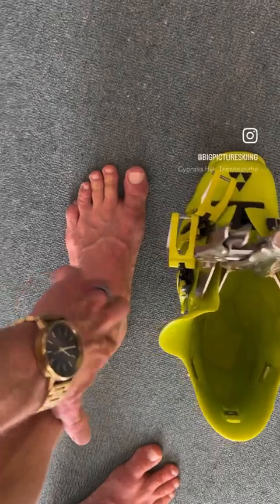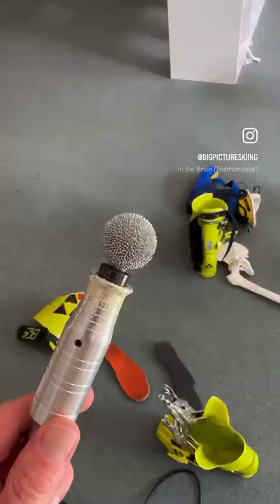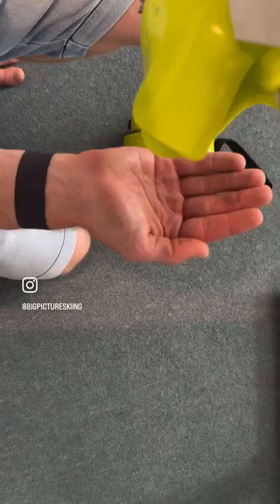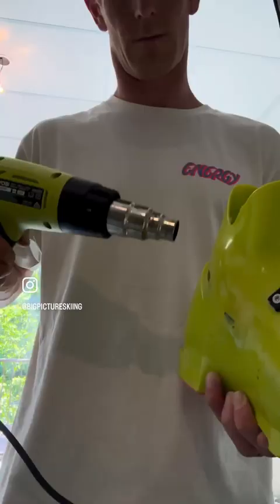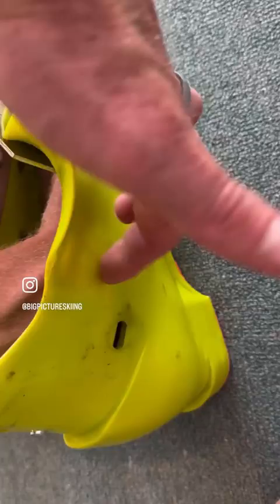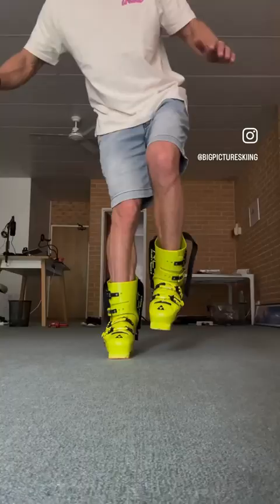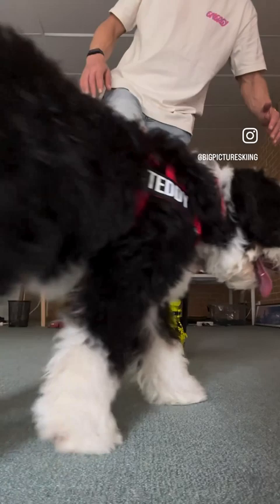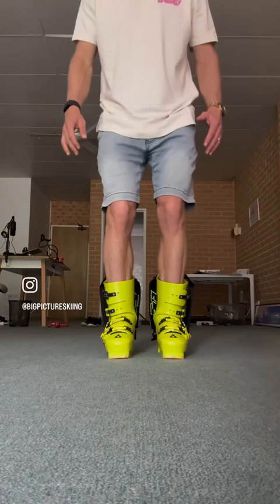The ultimate ski boot fit requires tools and matching the shell to your unique foot shape